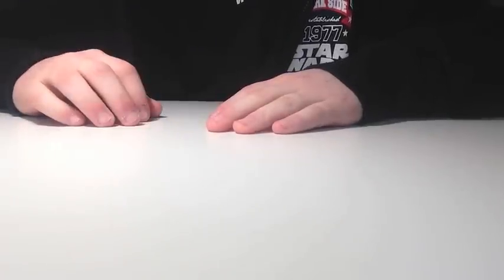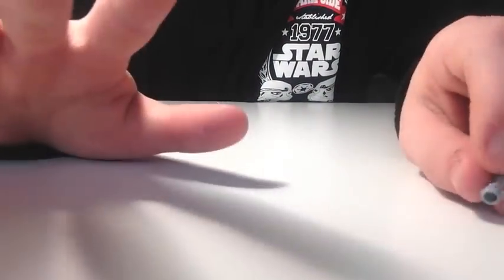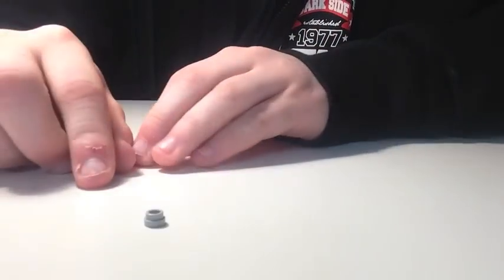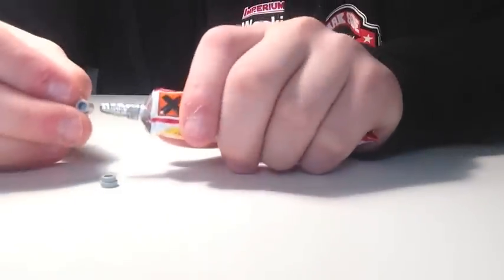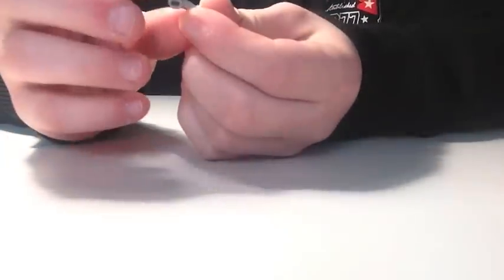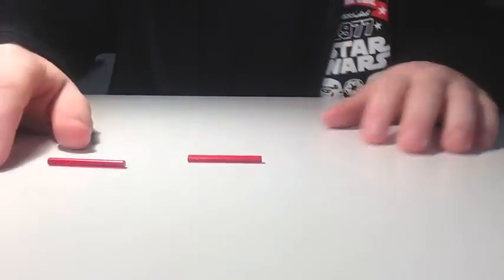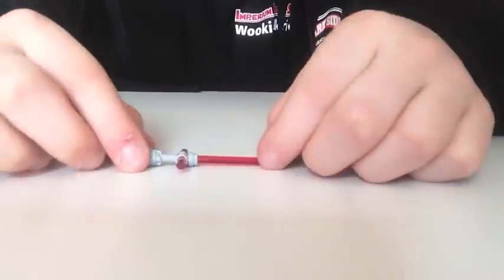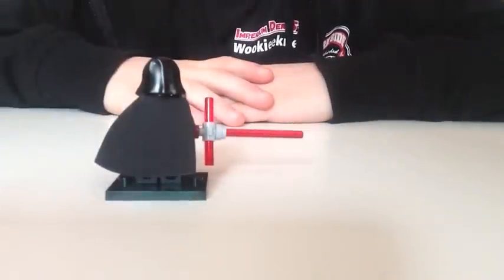Lego Star Wars Episode 7 LIghtsaber Tutorial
HI ,
This is my Version of the STAR WARS - The Force Awakens Sith Lightsaber !